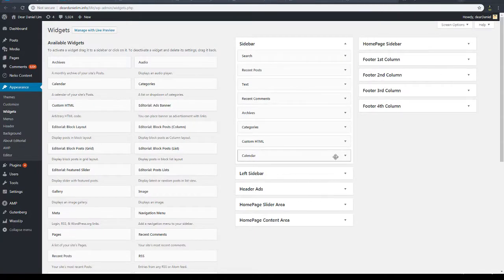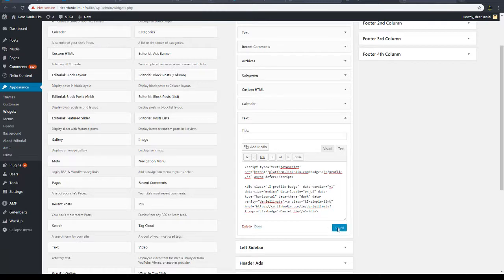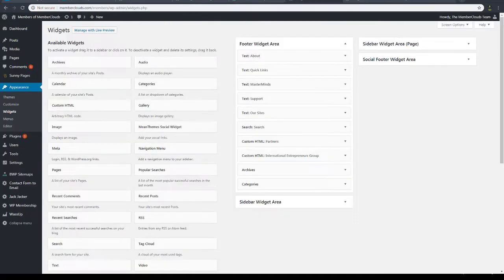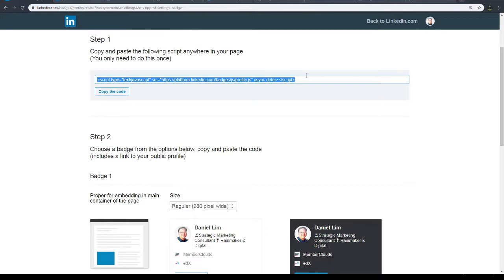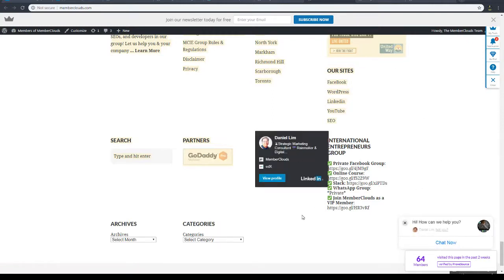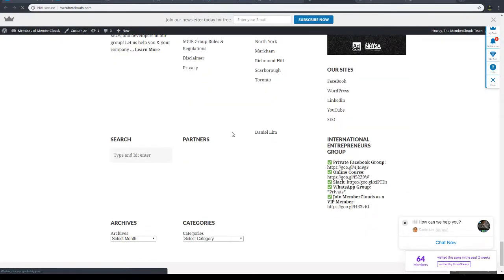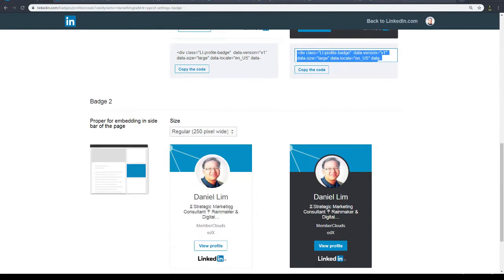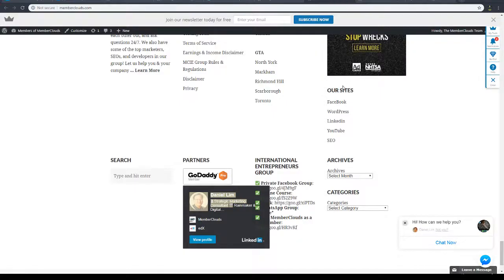[LinkedIn Tutorials: Bonus Video] How to Add LinkedIn Profile Badges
"How to Add LinkedIn Profile Badges" is a Bonus Video from the "How to Become a LinkedIn All-Star" Online Course

This is a Bonus Video on "How to Add LinkedIn Profile Badges to your Websites, Blogs, Online Resumes, etc."

This is part of the "How to Become a LinkedIn All-Star" Online Course

In this video @deardanielim shows you how to Promote your profile by adding a badge to your blog, online resume, or website!

By installing LinkedIn Profile Badges on not one (1) but two (2) of his websites!

To learn more about this and "How to Become a LinkedIn All-Star", by ENROLLING in Daniel's New LinkedIn Class

To create your own LinkedIn Profile Badges, you can find the code in the Public profile badge builder Section on LinkedIn.